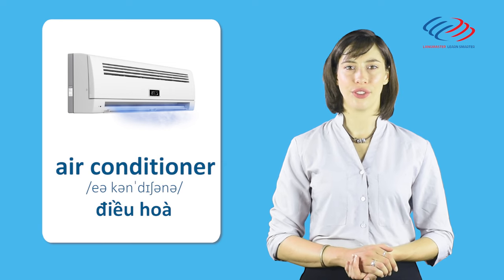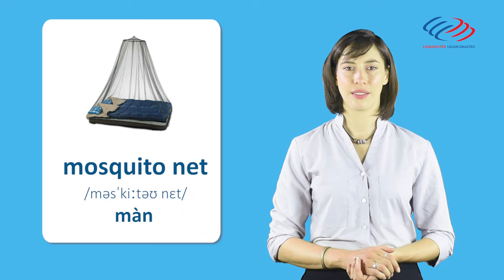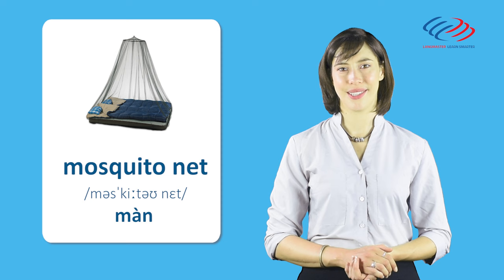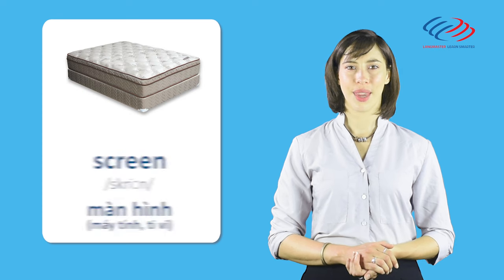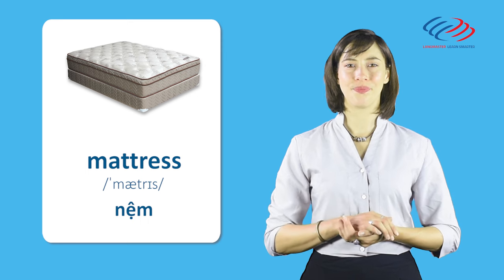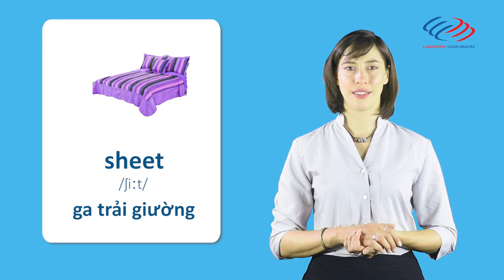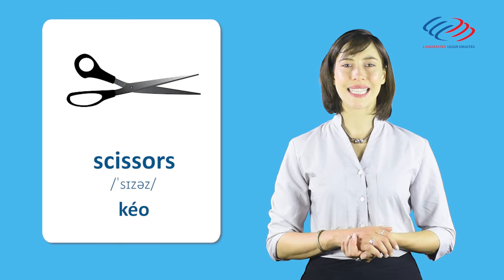Langmaster - Từ vựng tiếng Anh về đồ dùng trong nhà thông dụng nhất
TÌM HIỂU THÊM VỀ CÁC KHÓA HỌC TẠI BINGGO LEADERS:
Từ vựng tiếng Anh về đồ dùng trong nhà thông dụng nhất
➡️ TOP BÀI VIẾT VỀ TỪ VỰNG & NHỮNG CÂU GIAO TIẾP THÔNG DỤNG BẠN CẦN PHẢI VIẾT

Bài 1️⃣: 3 CHỦ ĐỀ TỪ VỰNG TIẾNG ANH GIAO TIẾP CƠ BẢN CHO NGƯỜI MỚI BẮT ĐẦU

Bài 2️⃣: 100+ TỪ VỰNG TIẾNG ANH GIAO TIẾP CHO NGƯỜI ĐI LÀM THÔNG DỤNG

Bài 3️⃣: TỔNG HỢP TỪ VỰNG TIẾNG ANH THEO CHỦ ĐỀ

Bài 4️⃣: 30+ MẪU CÂU GIAO TIẾP CƠ BẢN TIẾNG ANH HÀNG NGÀY BẠN CẦN BIẾT

Bài 5️⃣: 500+ Những câu tiếng Anh giao tiếp cho người đi làm theo tình huống

Bài 6️⃣: NHỮNG CÂU TIẾNG ANH GIAO TIẾP CƠ BẢN HỌC 1 LẦN DÙNG CẢ ĐỜI

Bài 7️⃣: 100+ Từ vựng tiếng Anh giao tiếp cho người đi làm thông dụng

Bài 8️⃣: 80 MẪU CÂU HỌC TIẾNG ANH GIAO TIẾP NHƯ NGƯỜI BẢN ĐỊA

Bài 9️⃣: 90 từ vựng tiếng Anh giao tiếp thông dụng theo chủ đề

Bài 🔟: Bộ từ vựng tiếng Anh giao tiếp thông dụng hằng ngày
➡️ Danh sách video bài học tiếng Anh giao tiếp bổ ích và thú vị tại học tiếng Anh Langmaster:

1⃣ Phương pháp học tiếng Anh hiệu quả cho người bắt đầu/ mất gốc
2⃣ Lộ trình học tiếng Anh dành cho người mất gốc
➤ Thấu hiểu chính mình để tìm ra lộ trình, phương pháp học tiếng Anh online phù hợp nhất bằng giải pháp TƯ VẤN CHUYÊN SÂU duy nhất tại
☎ Comment số điện thoại để được tư vấn trực tiếp
Share để ghi nhớ và học tập!